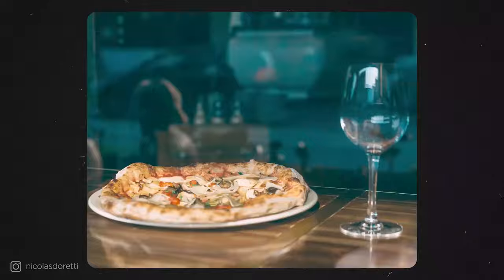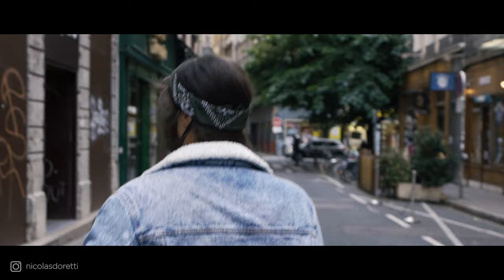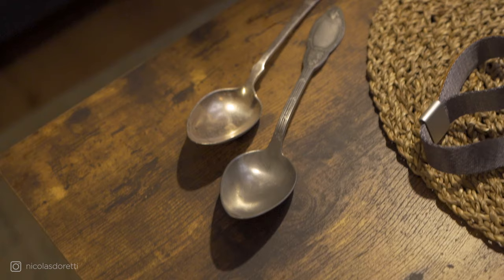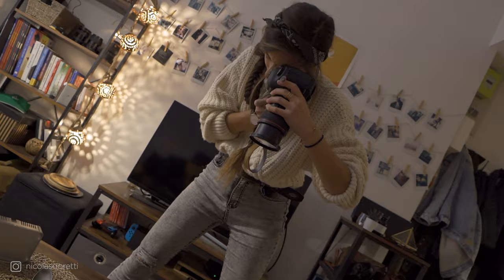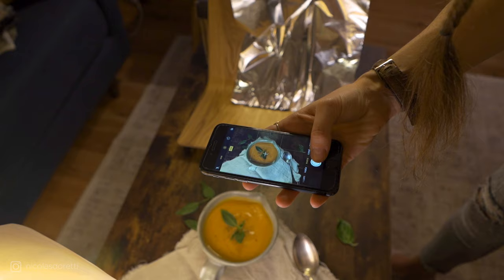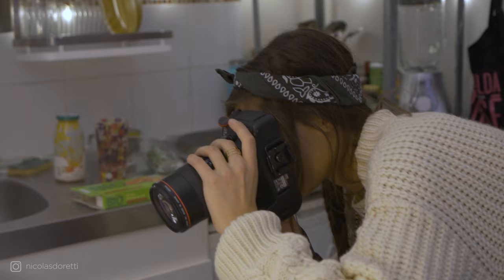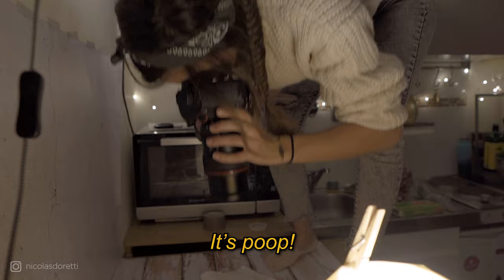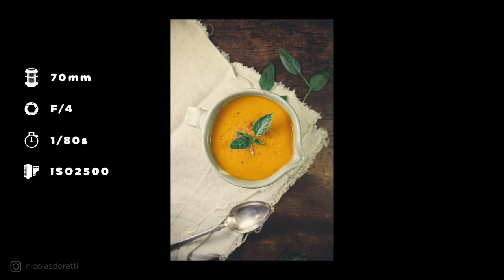We shot high-end FOOD photography at home with cheap food from the supermarket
Wondering if you can do food photography with the means at hand, without having to work with famous restaurants? Yes, you can. The proof is in the pudding.

        ▶️ My Stuff
   🔥  My Lightroom Presets and How I edit my portraits:

        ▶️ My Tools
   📸  The list of all my gears (camera, lenses, and a lot more...)

⏱ TIMECODE ⏱

00:00 | Introduction
00:27 | The World Capital of Gastronomy
01:16 | Photoshoot Preparation
03:34 | The Soup
06:56 | The Cake
09:44 | Waffles
11:42 | Conclusion